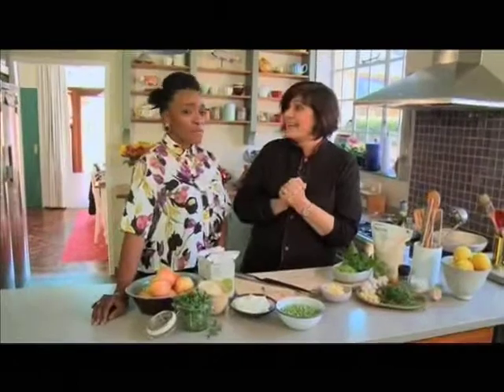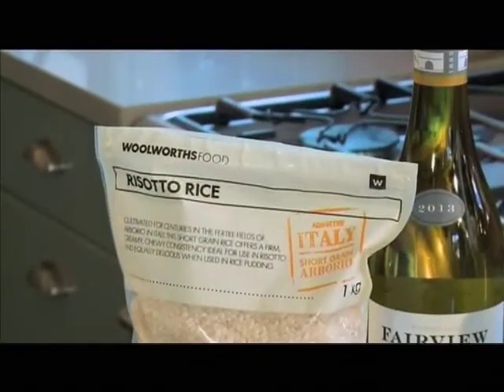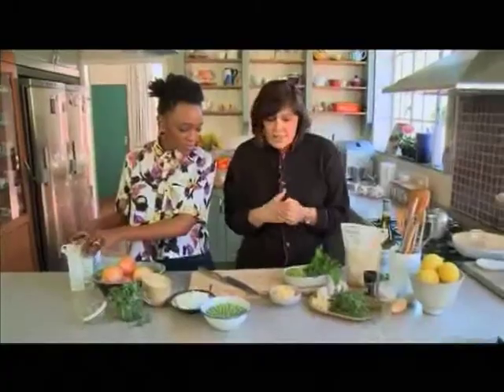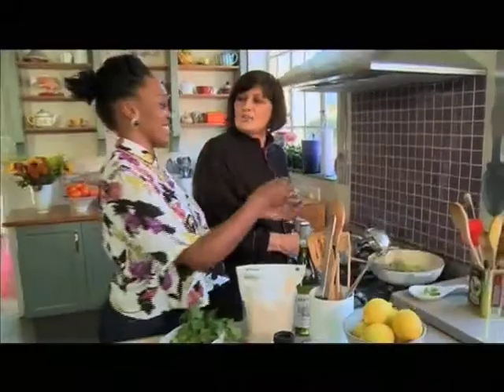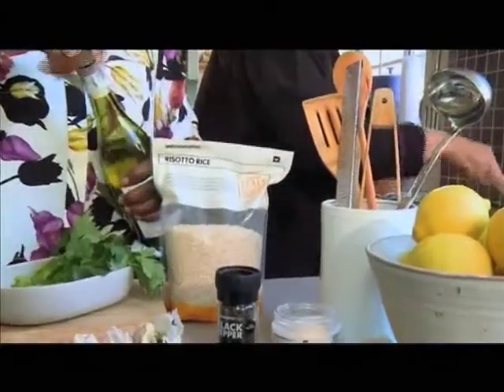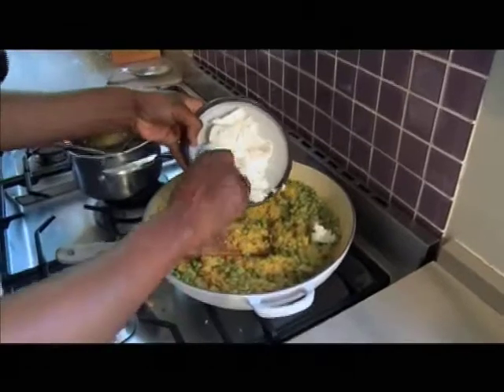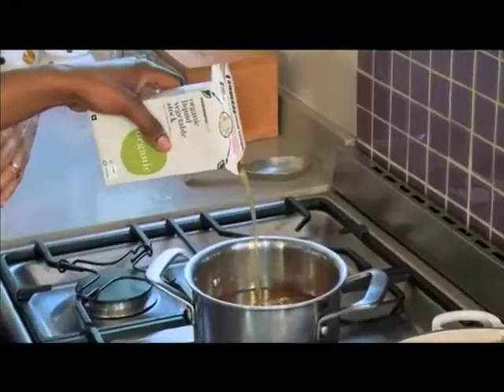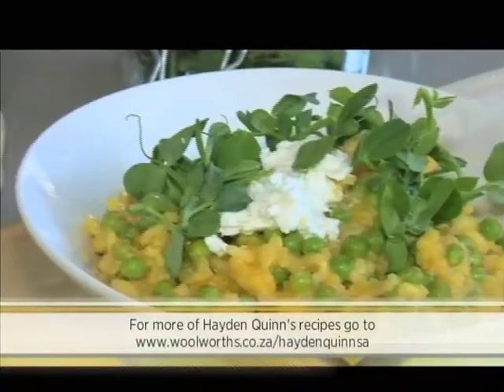Hilary Biller – Goats cheese and pea Risotto - Woolworths (05 August 2014)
Woolworths – Hilary Biller Goats Cheese and pea Risotto
Description – Hilary Biller cooks Hayden Quinn’s Goats Cheese and pea Risotto